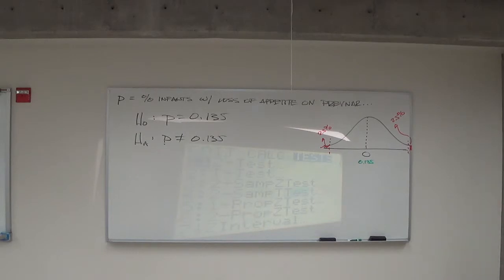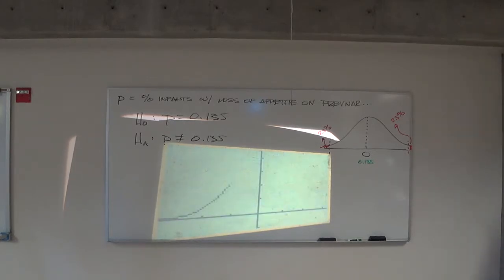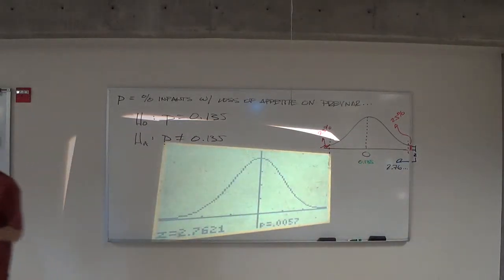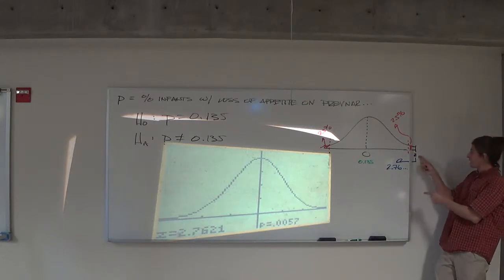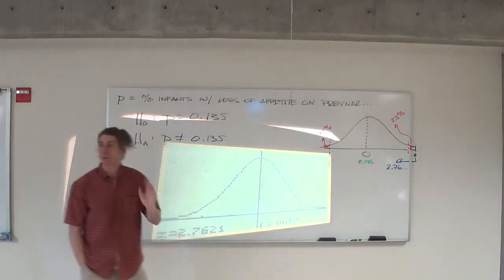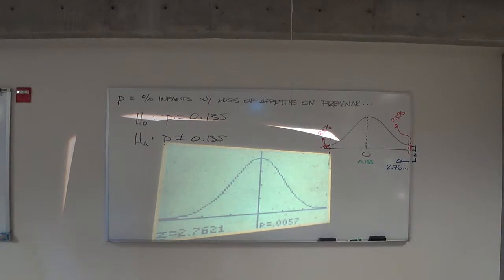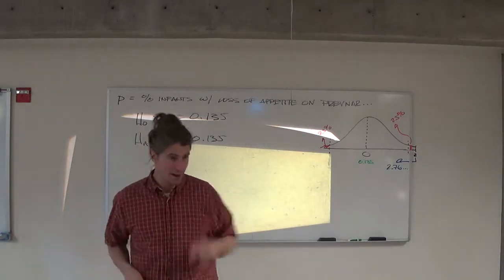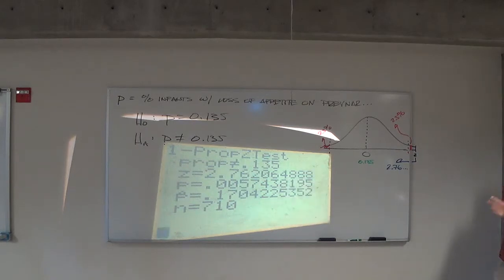2.17.14 (Wrapping up Single Parameter Hypothesis Testing)